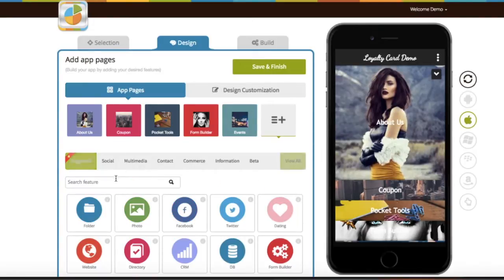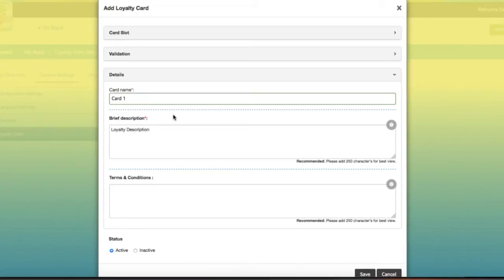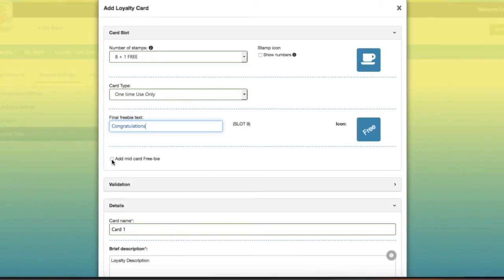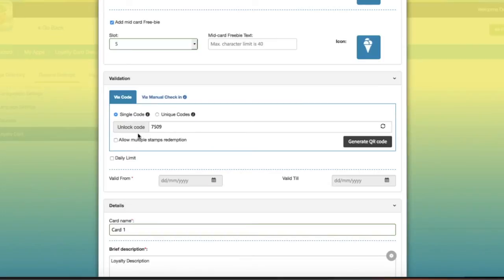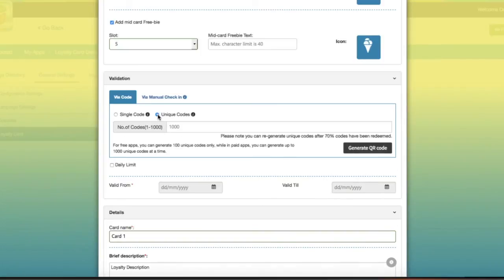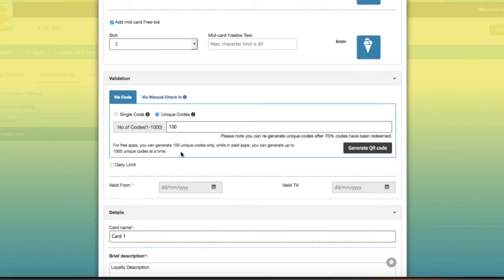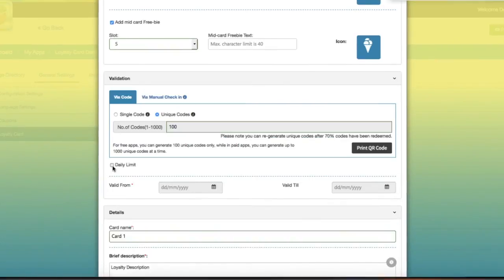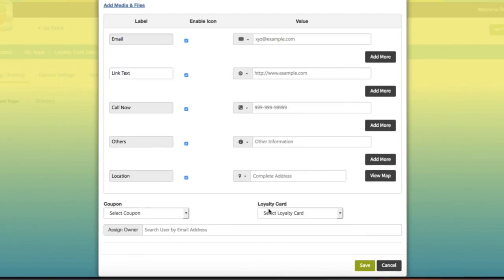How to integrate loyalty card feature in directory?